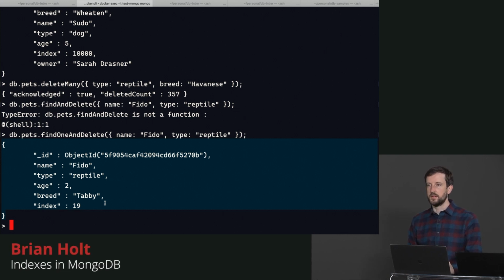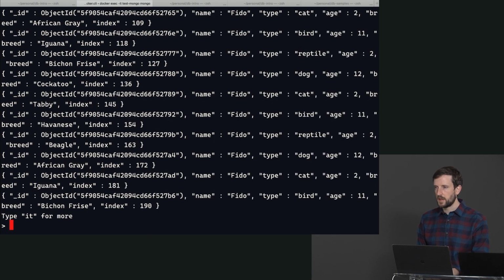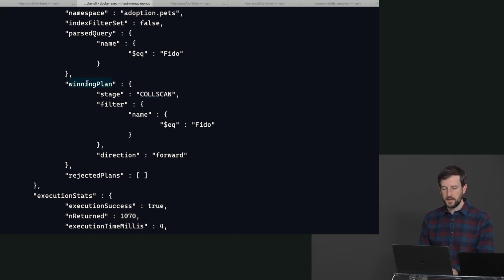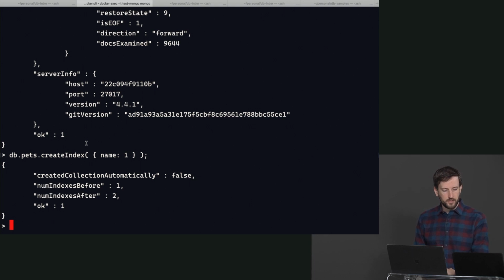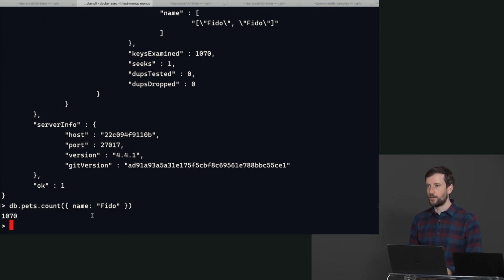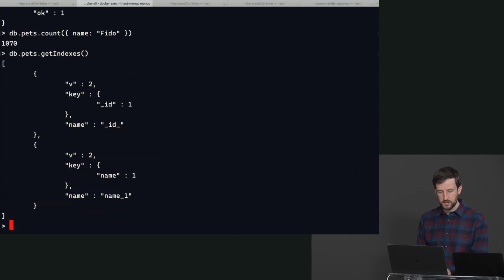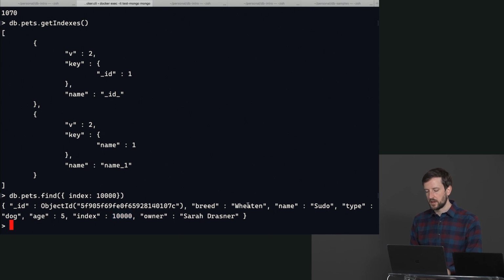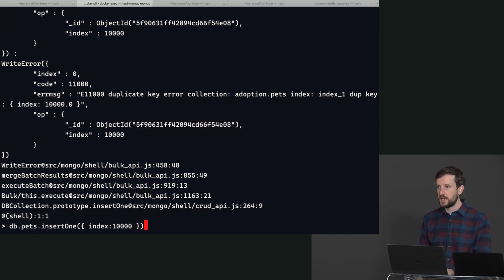11. Indexes in MongoDB